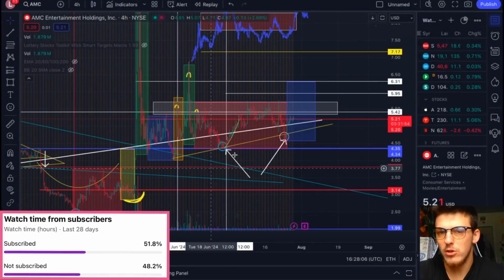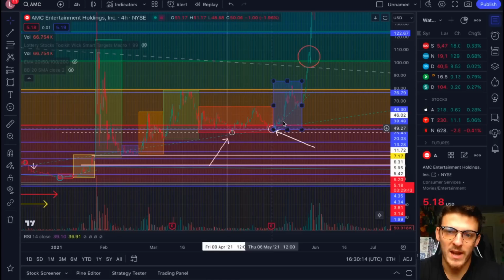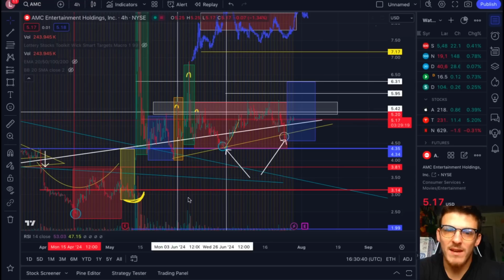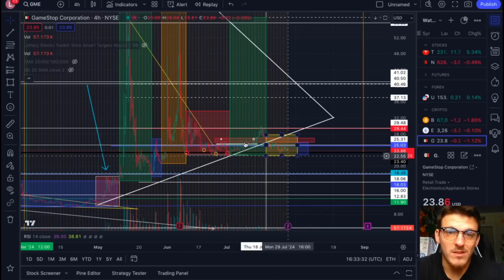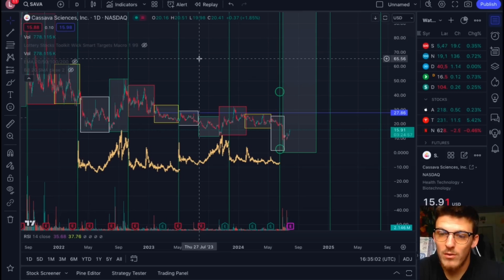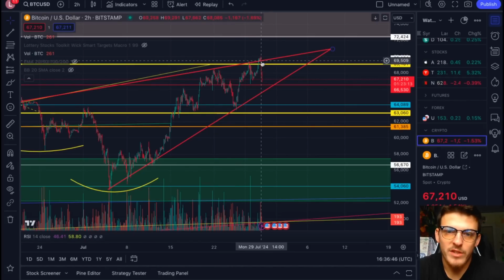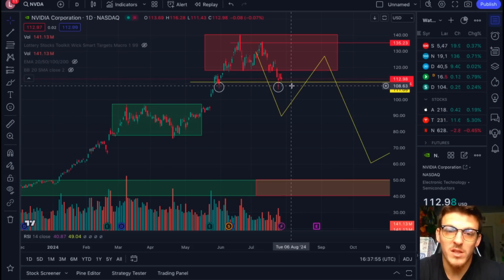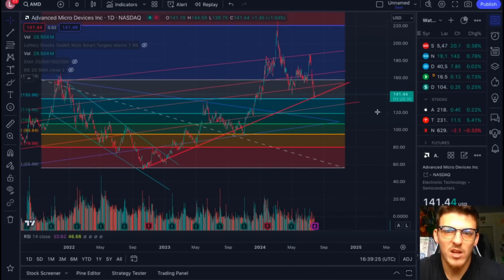AMC GME STOCK WHEN YOU LEAST EXPECT IT.... (THIS IS HAPPENING)